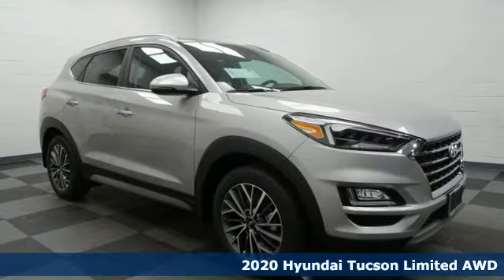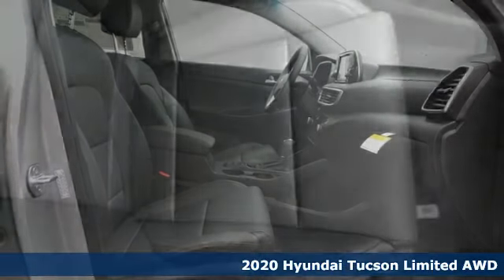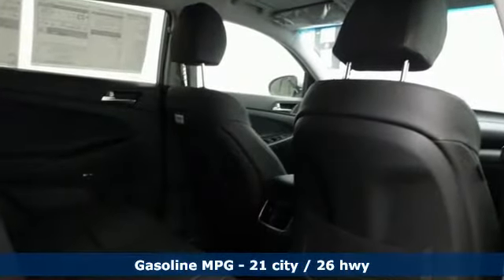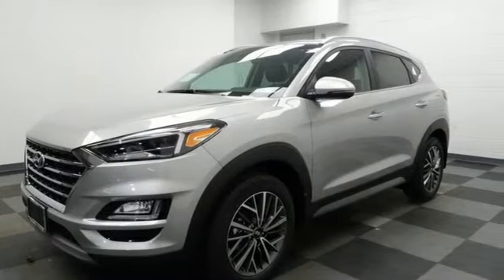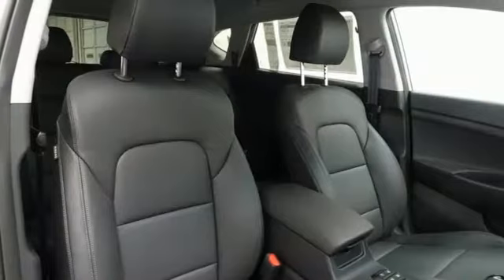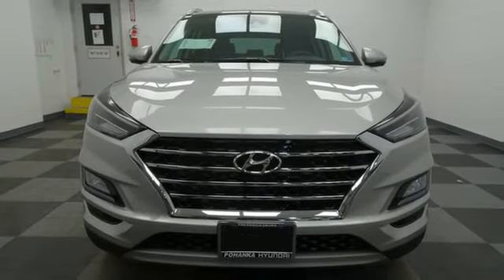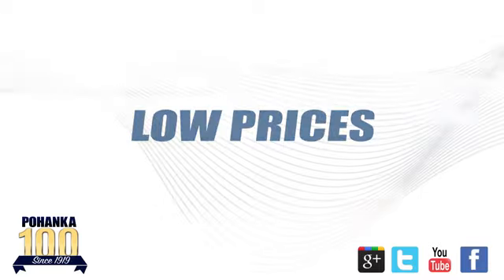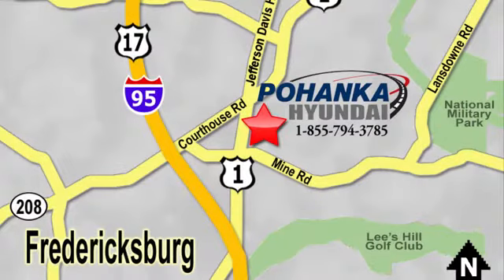New 2020 Hyundai Tucson Fredericksburg VA Richmond, VA HLU157610 - SOLD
Year: 2020
Make: Hyundai
Model: Tucson
Trim: Limited
Engine: 2.4L I4 DGI DOHC 16V
Transmission: 6-Speed Automatic with Shiftronic
Color: Silver
Interior: Black
Stock #: HLU157610
VIN: KM8J3CAL0LU157610
Silver 2020 Hyundai Tucson Limited AWD 6-Speed Automatic with Shiftronic 2.4L I4 DGI DOHC 16VbrbrHOME OF THE LIFETIME WARRANTY. 21/26 City/Highway MPGbrbrbrWe make every effort to provide accurate information, please verify options and price before purchase, Pohanka is not responsible for errors or omissions. All vehicles subject to prior sale. Quoted price available on in-stock units only. All prices are exclusive internet prices only. Financing is subject to approved credit through designated lender. Price plus tax, tags, dealer processing fee of $799 and freight of $810 - $1100. All customers will qualify for all manufacturer rebates and incentives included in the price, some require financing through the manufacturer. Some manufacturer rebates are not compatible with special manufacturer finance offers. Manufacturer Rebates and incentives are valid during the time period set by the manufacturer and are subject to change without notice. Additional manufacturer rebates and incentives may apply to those who qualify and may lower the sales price. 2 or more available at this price. Pohanka is not responsible for errors or omissions. Price includes all rebates and incentives available and is plus Taxes, Tags, $699 Processing Fee, Freight, Dealer Preperation Fee and any installed options. Please note some rebates have requirements and or qualifications and assume financing with manufacturer at standard rates.: $500 - Event Cash - National. Exp. 01/06/2020, $2,250 - Retail Bonus Cash - National exc WE - Ioniq HEV / Tucson. Exp. 01/06/2020

Address:
5200 Jefferson Davis Hwy